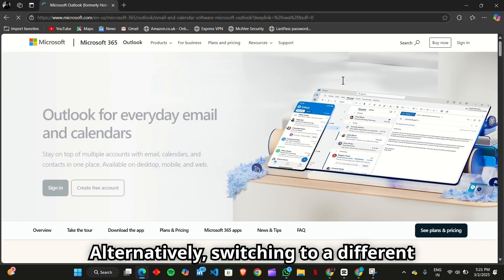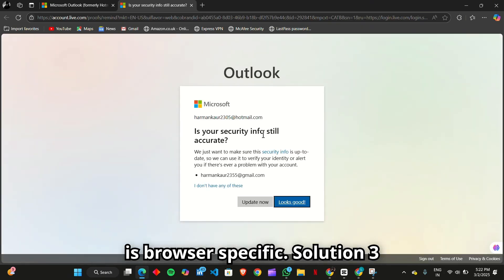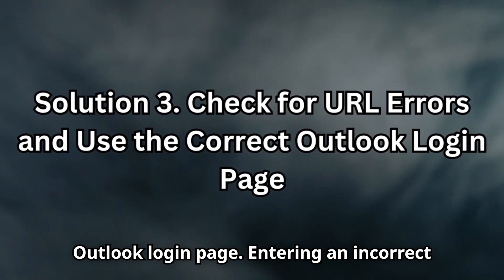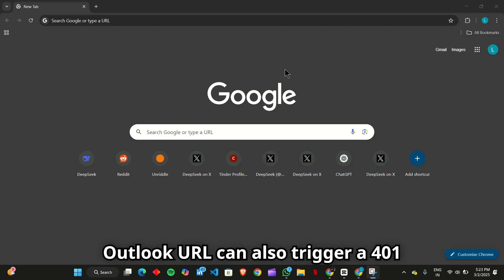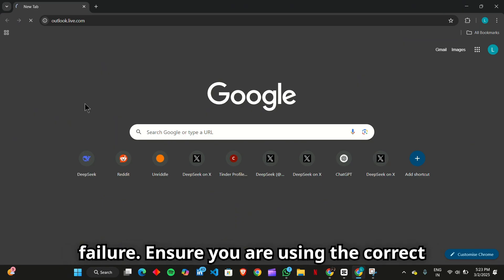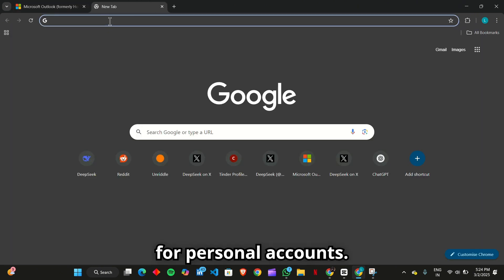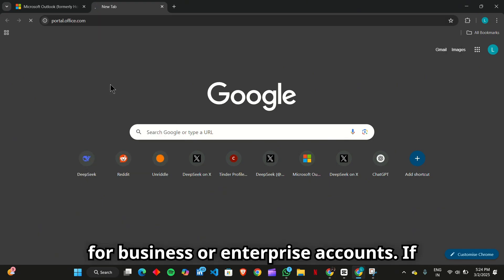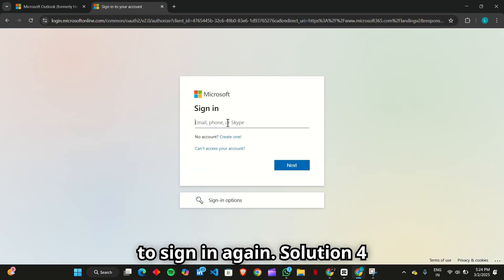Fix Can't Sign in to Outlook: Error 401 in Windows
Are you struggling with the "401 - Unauthorized" error when trying to sign into Outlook?  This issue often occurs due to invalid credentials, browser problems, or even Microsoft service outages. But don’t worry—we’ve got you covered!

In this video, we’ll walk you through six effective solutions to fix the Outlook 401 error:

 ✔ Clear Browser Cache and Cookies – Remove outdated login data.
 ✔ Try Incognito Mode or a Different Browser – Check if your browser is causing the issue.
 ✔ Use the Correct Outlook Login URL – Ensure you're not using an outdated link.
 ✔ Flush DNS to Refresh Network Connections – Fix network-related authentication problems.
 ✔ Reset Your Outlook Password – Regain access if your account was flagged.
 ✔ Check for Microsoft Service Outages – Confirm if the issue is on Microsoft's end.

Watch now and fix your Outlook sign-in issue fast!